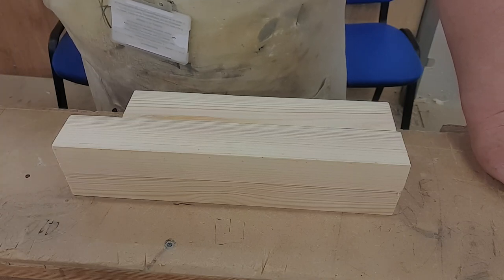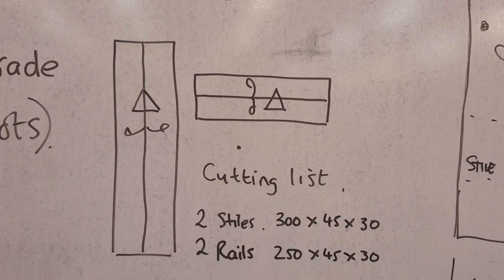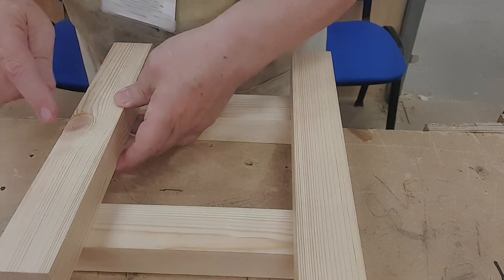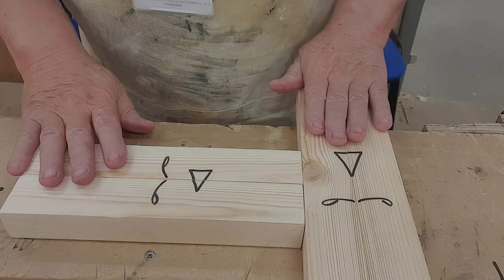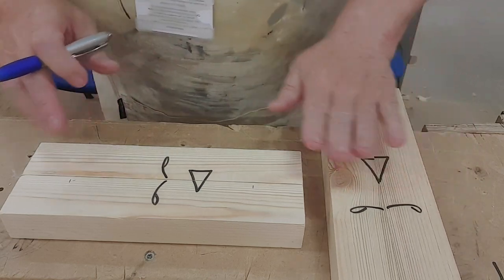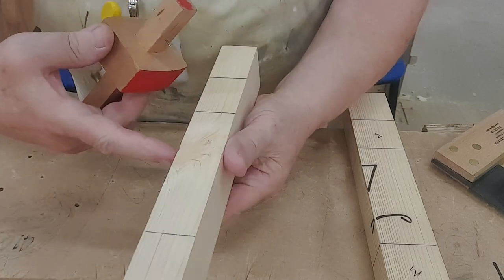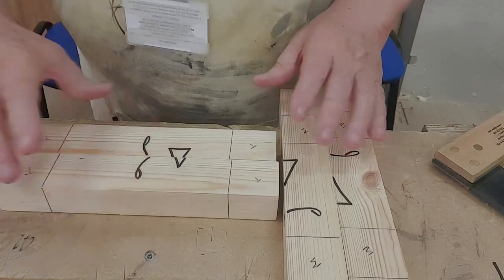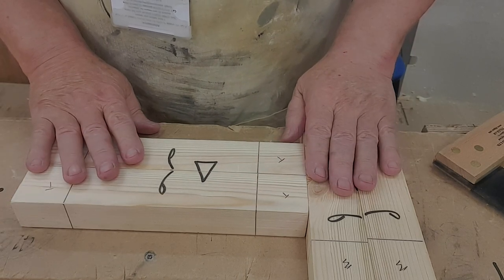11. How to mark out timber. Stephen Pugh